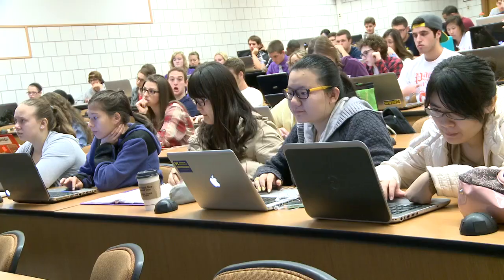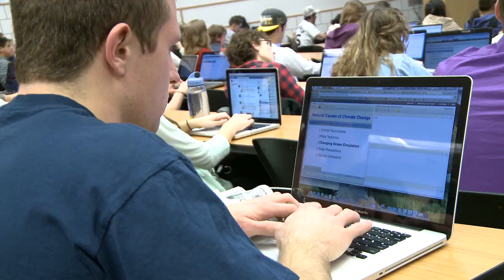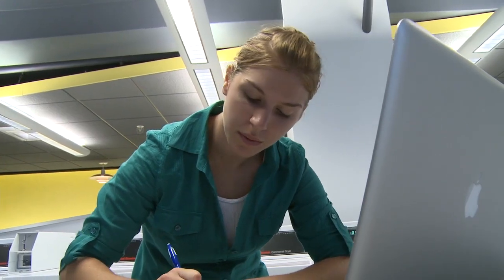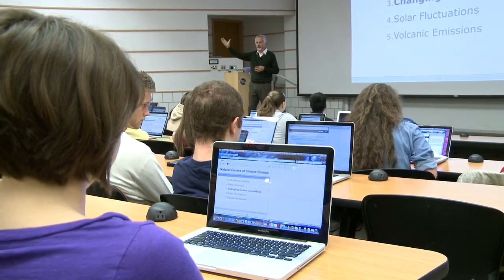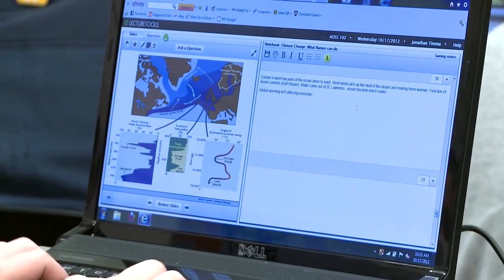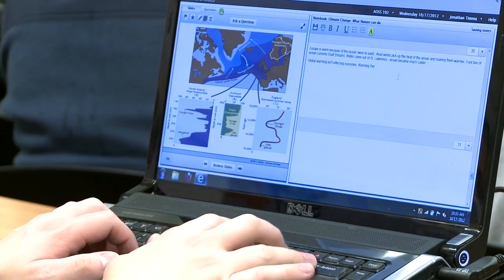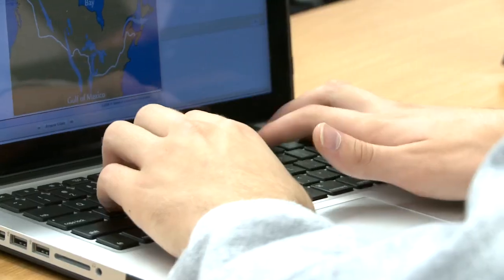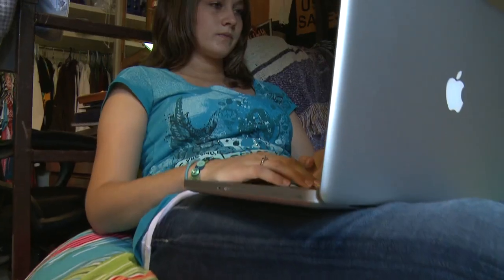An Overview to Echo360's LectureTools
Dr. Perry Samson, University of Michigan Professor and founder of LectureTools, talks about how use of this active learning technology is making an impact with 66% of his students now asking questions during class.